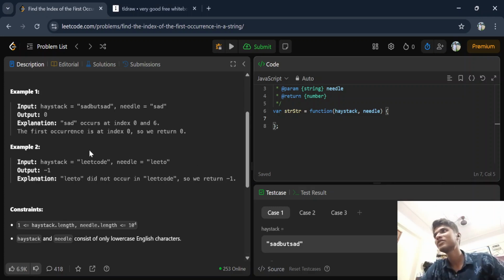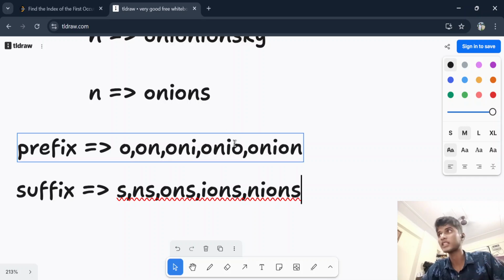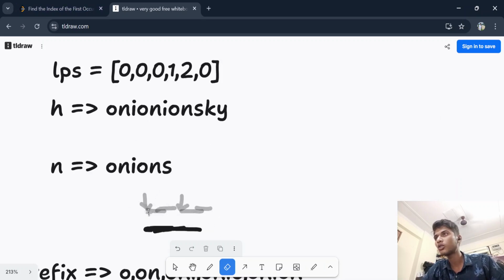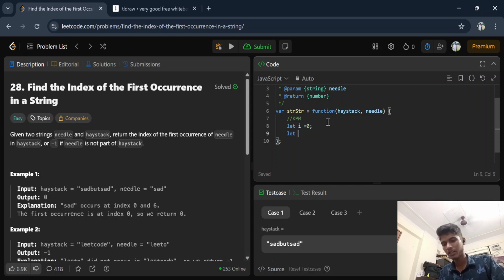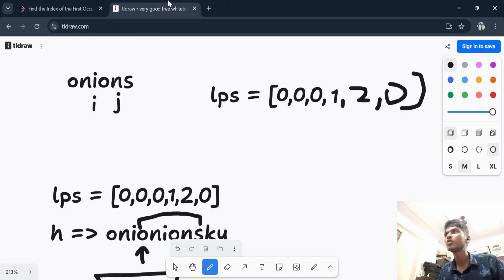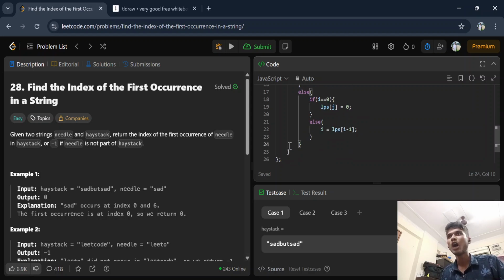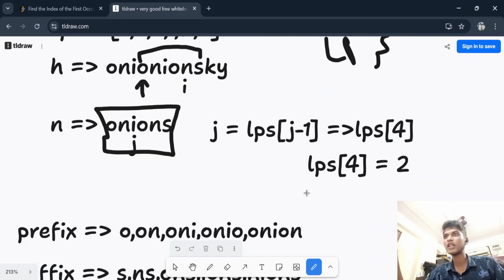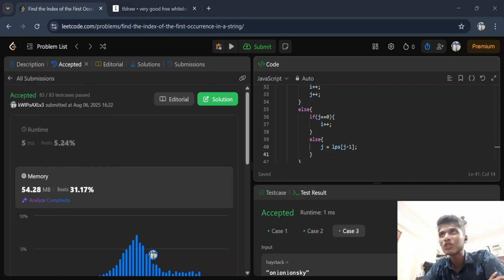KMP Algorithm(Knuth-Morris-Pratt Algorithm)|Find the Index of the First Occurrence in a String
Title: KMP Algorithm | First Occurrence of Substring | String Matching Explained

In this video, we dive deep into the KMP (Knuth-Morris-Pratt) algorithm, a powerful method used for string pattern matching. You’ll learn how to efficiently find the index of the first occurrence of a substring within a larger string using the KMP approach. We break down the logic behind the algorithm, explain the role of the LPS (Longest Prefix Suffix) array, and show how KMP avoids unnecessary comparisons to achieve better time complexity.

Perfect for students, programmers, and interview preparation — this explanation ensures you not only understand the how, but also the why behind each step of the algorithm.

🎯 Use Case: Substring search, text editors, DNA sequencing, and more.